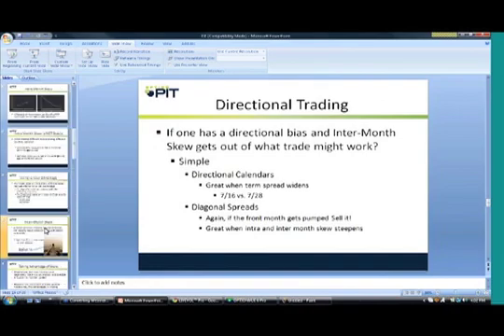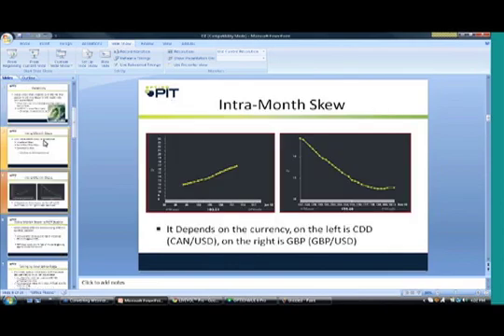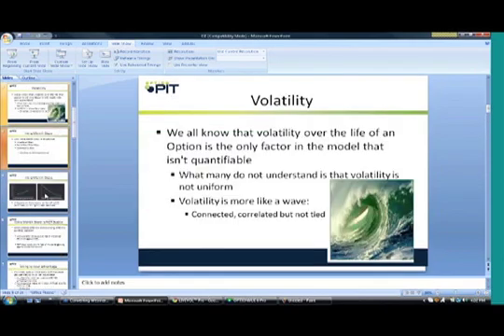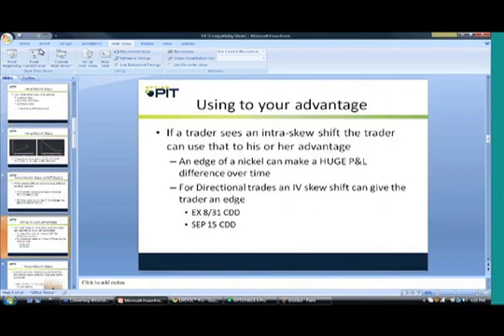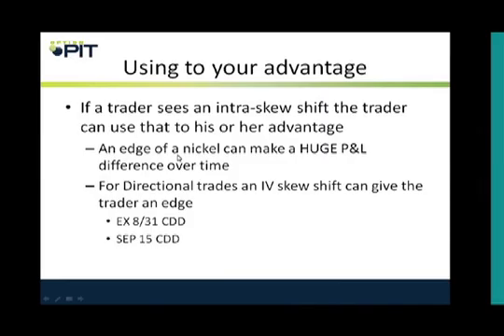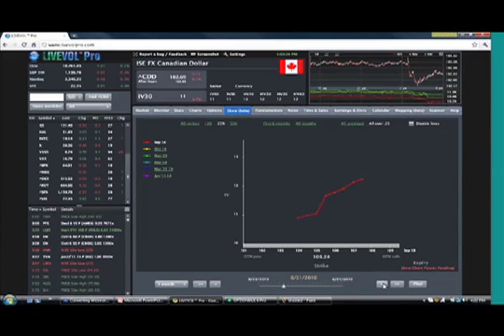Pt 4, Mark Sebastian: FX Options - Advantages to Using Calendars & Diagonals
Neutral on the dollar? Expecting reduced volatility? Looking to generate additional income? Trade Calendar and Diagonal strategies. Join Mark Sebastian, a former market maker on the Chicago Board Options Exchange and the American Stock Exchange, and Director of Risk for a private hedge fund, who will provide an in depth overview on the structure of options, as well as specific examples on how to take advantage of calendar and diagonal strategies using FX Options. Mark will provide insight on intramonth options (ATM, Put, Call, Units) and Interemonth (Front Month, Back Month, Leaps). Calendar spreads can provide a way to add value to your portfolio through your purchase of a long term option with a reduced cost basis, provided by a near term option that you sold. Diagonal spread strategies can be bearish or bullish. Diagonal trading will be profitable or at a loss based on the performance of the underlying, while keeping the months and strike prices of the spread in mind.